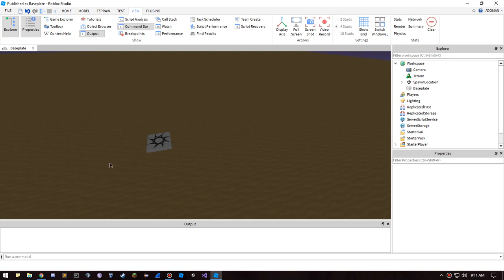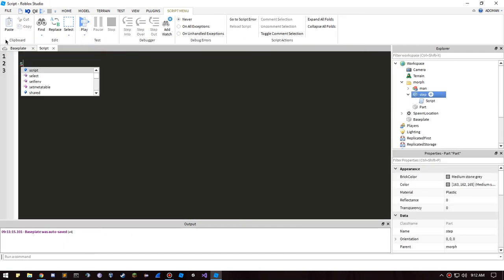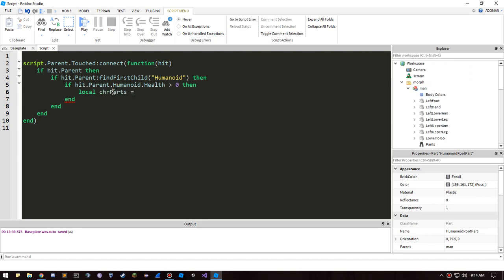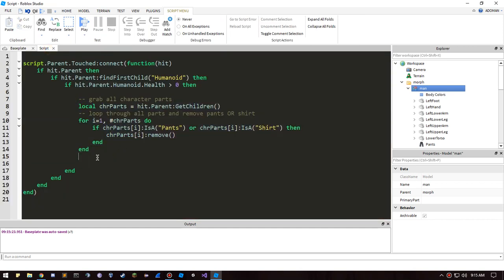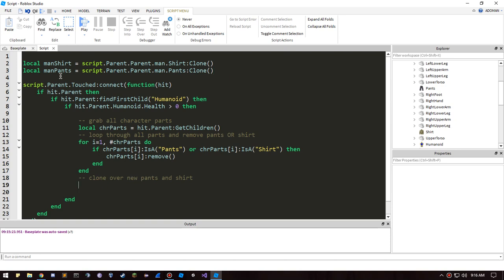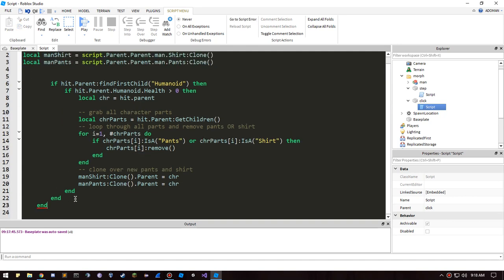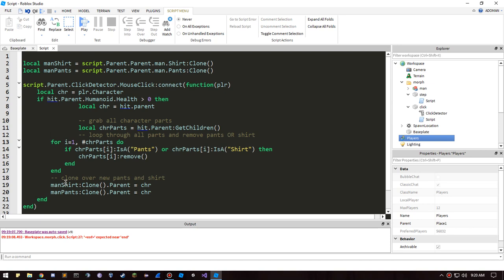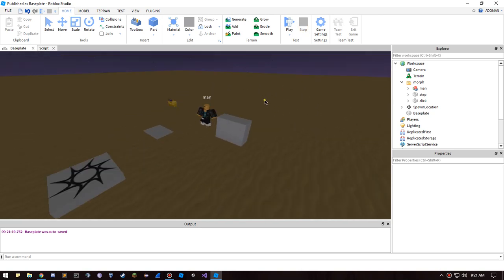Clothing Morphs 2018 R15&R6 - click or touchpad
Showing how to script clothing morphs by clicking or using a touchpad. This works in the newest version of ROBLOX and works with both R15 and R6 models. Please let me know if you have any questions or comments or would like to learn more based around what you have seen today! Thank you :D